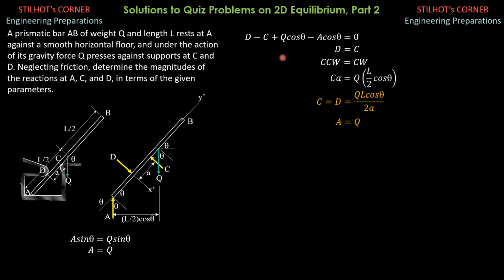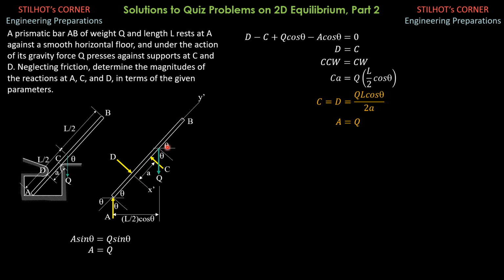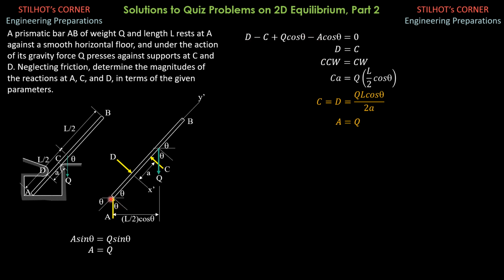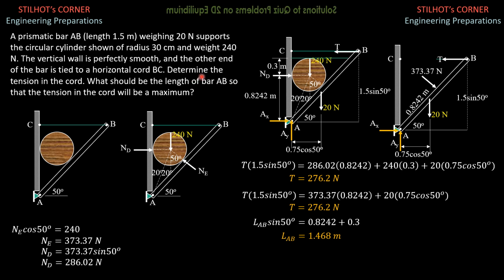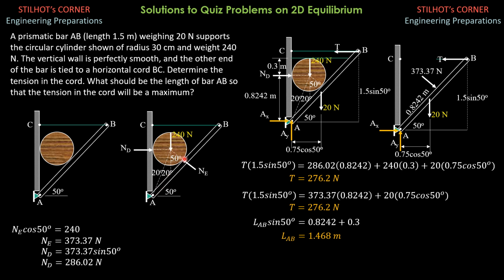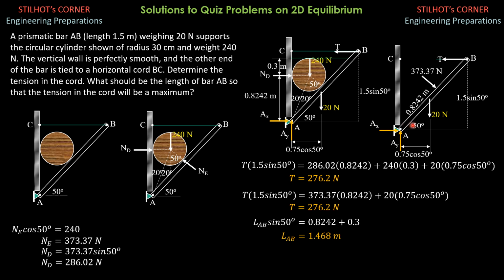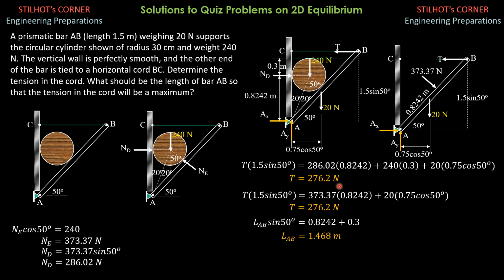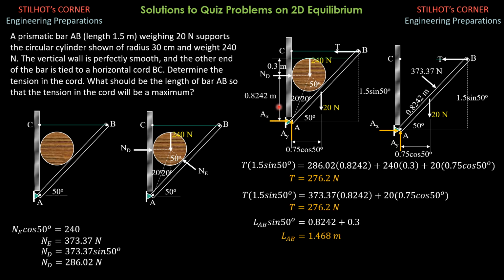SOLUTIONS to QUIZ 5 in STATICS about 2D Equilibrium Part 2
This video presents solutions to 2 problems on 2D equilibrium given as quiz.